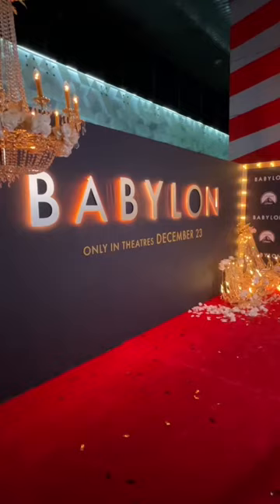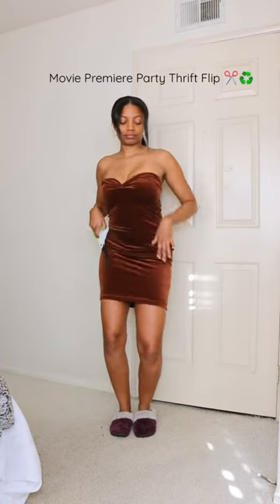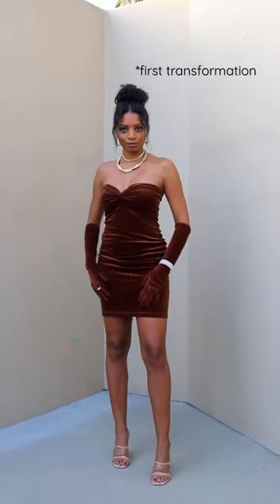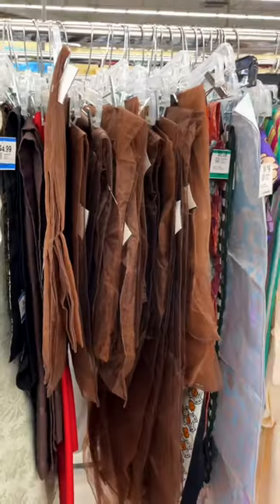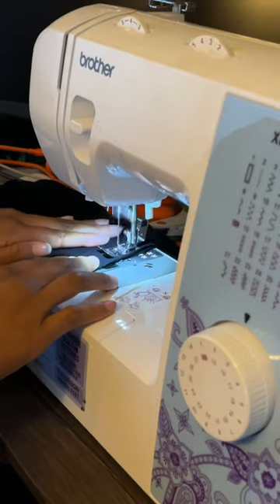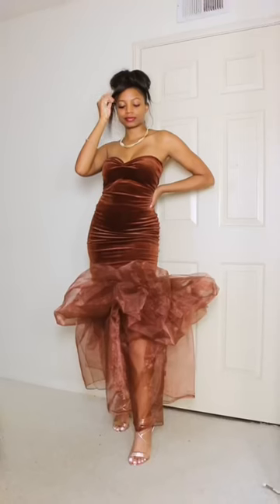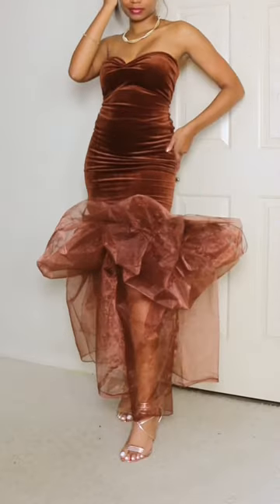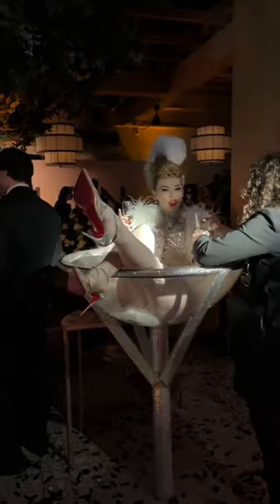Thrifted Dress Transformation for the Babylon Movie Premiere Party 😱✂️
Here’s how I upcycled a thrifted dress into a red carpet-ready gown for the Babylon movie premiere party in Hollywood!